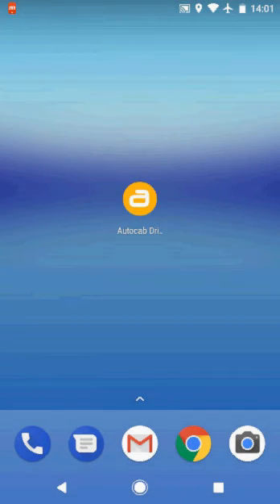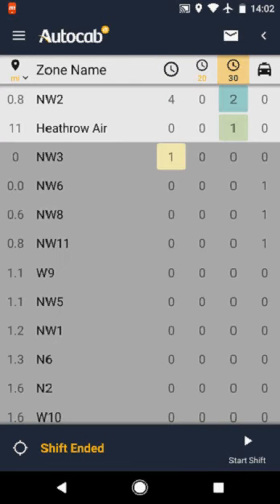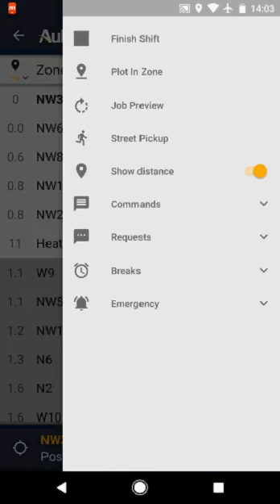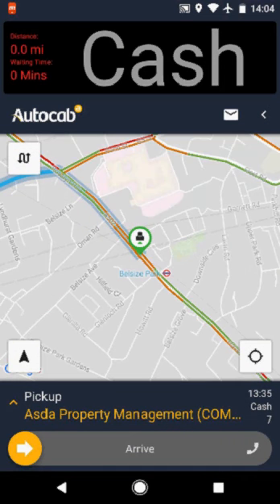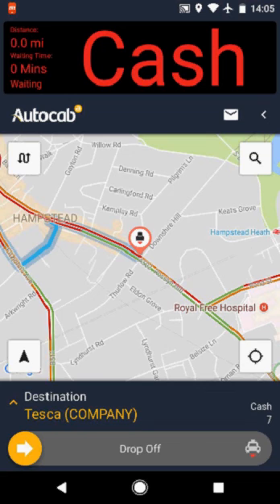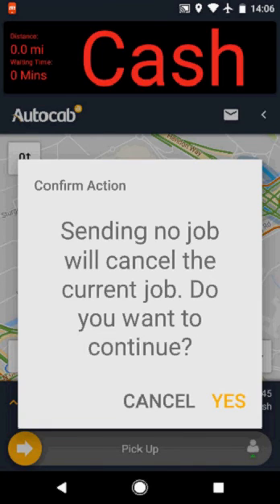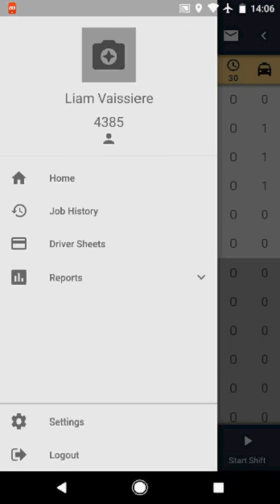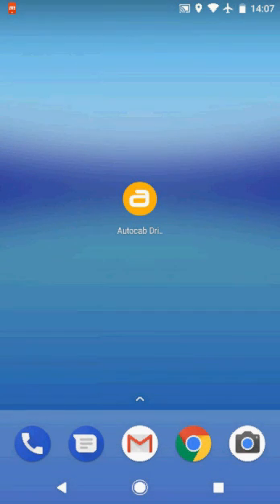The minicab tutorial video for autocab driver app